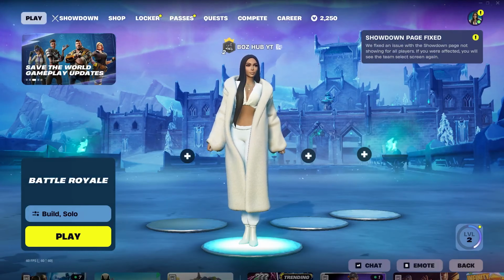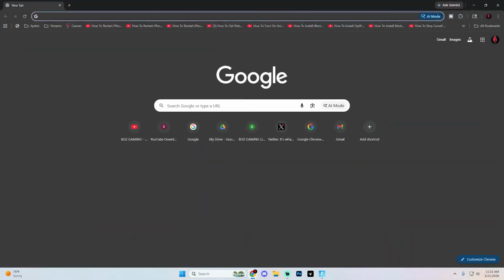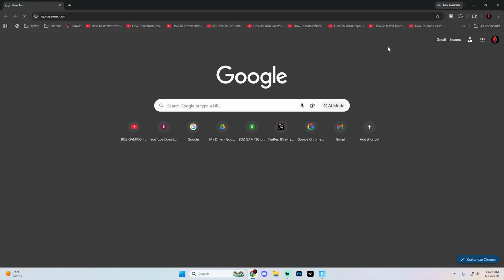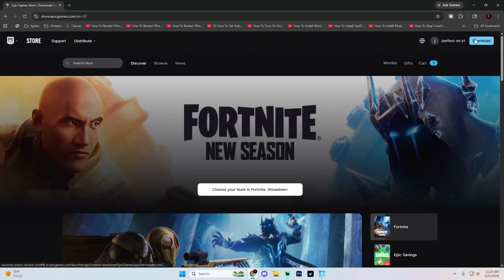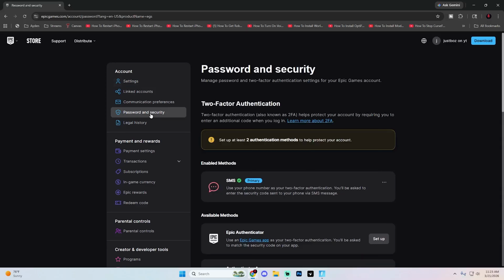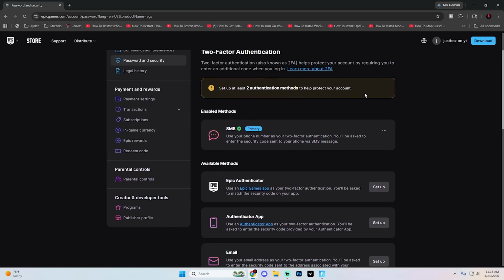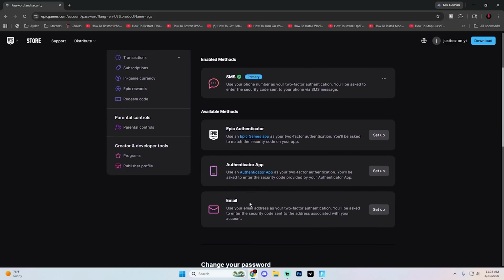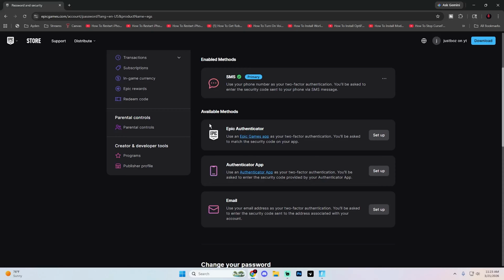How To Enable 2FA On Fortnite (2026) - Full Guide